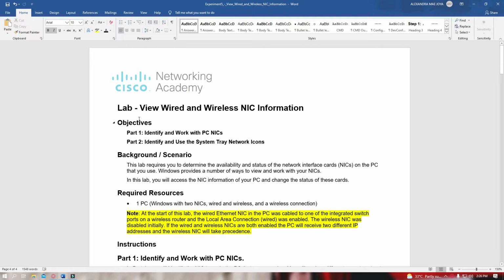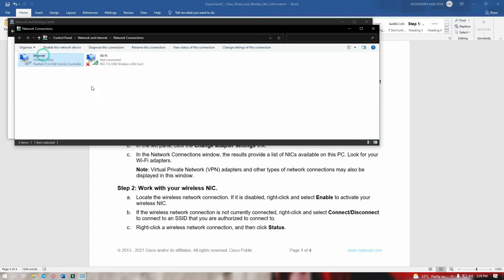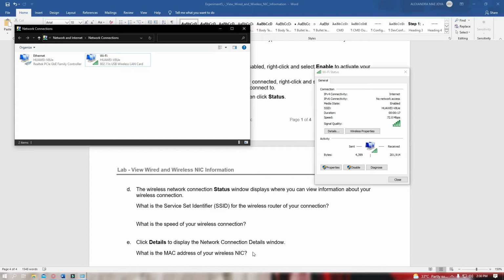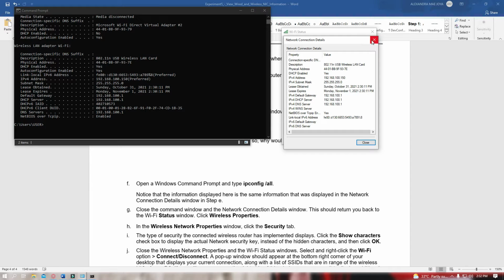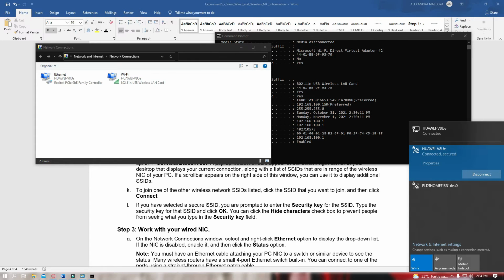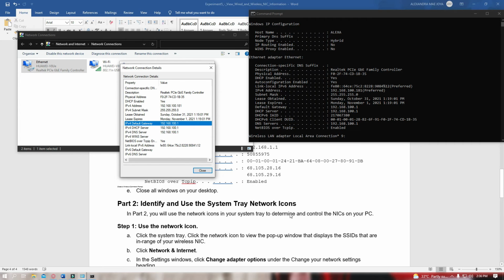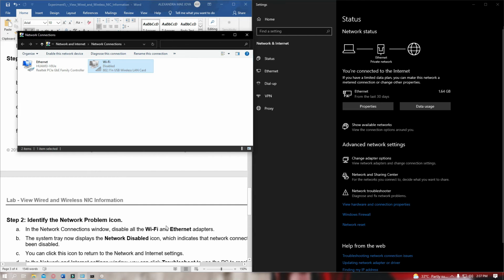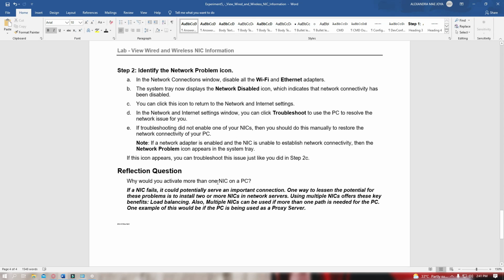Data Communications | Experiment 5 | CISCO | View Wired and Wireless NIC Information